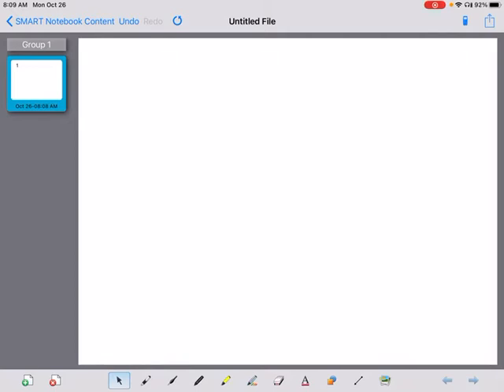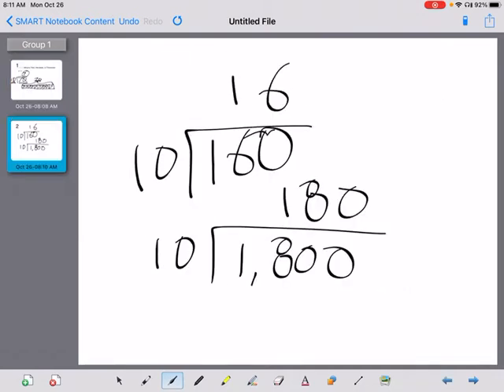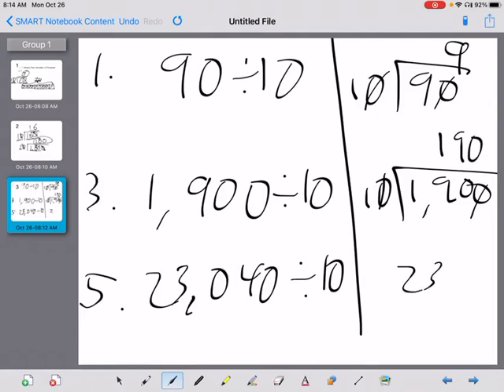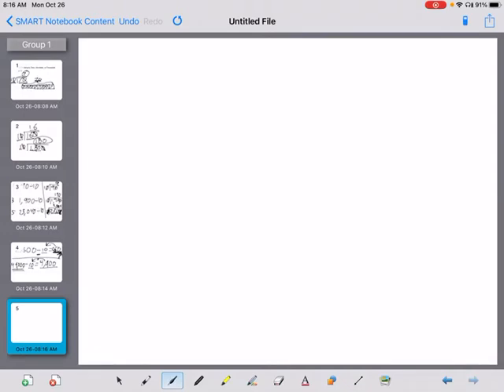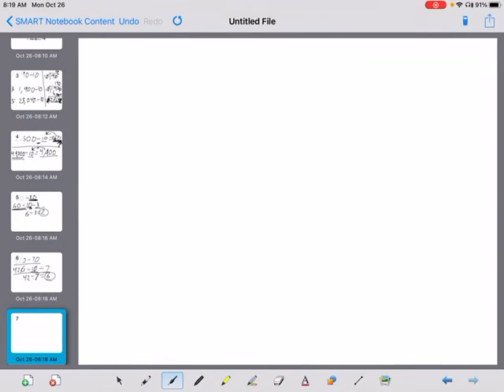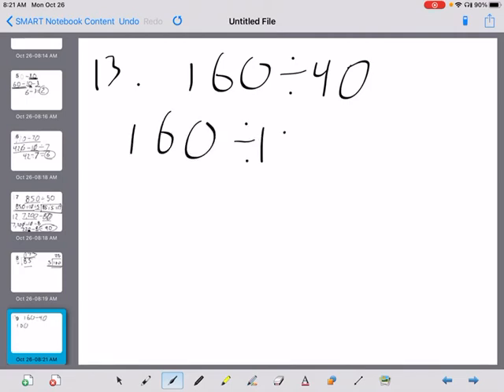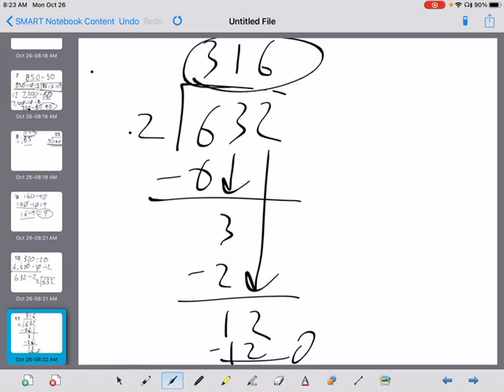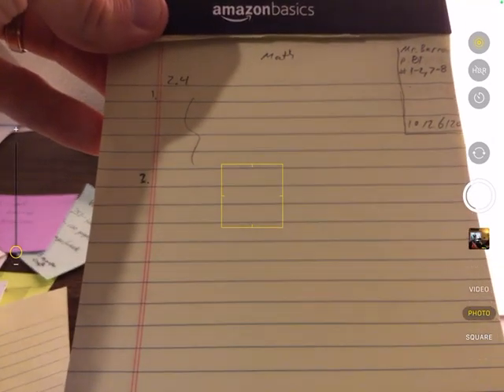2.4 Dividing by Tens, Hundreds, or Thousands (Day 1 of 3)